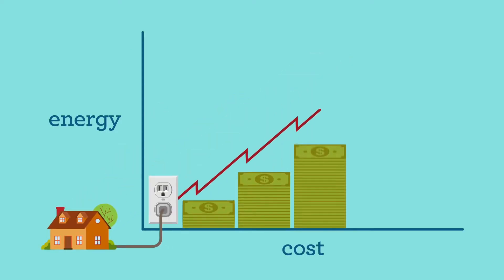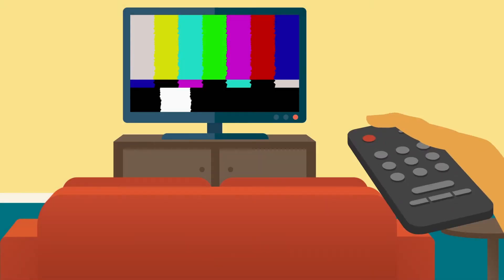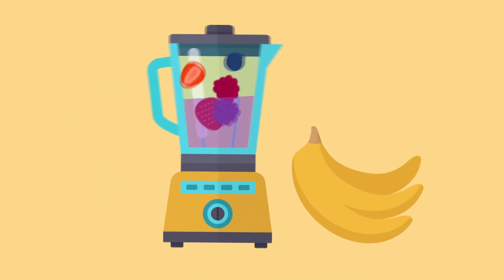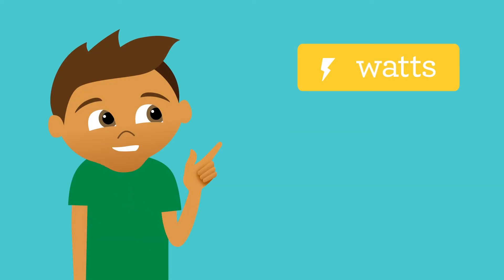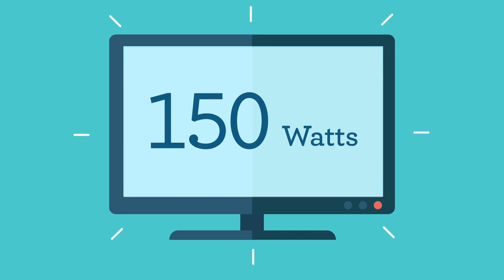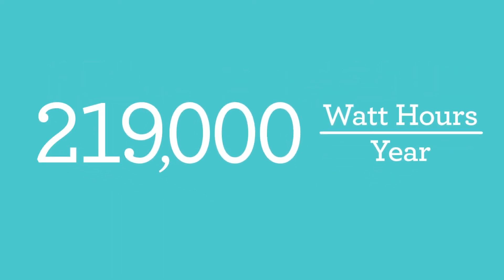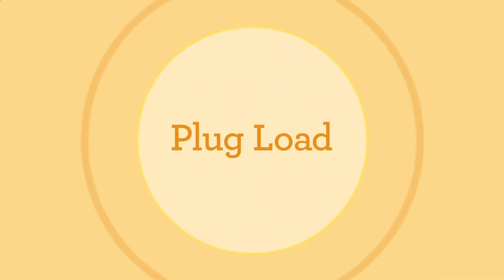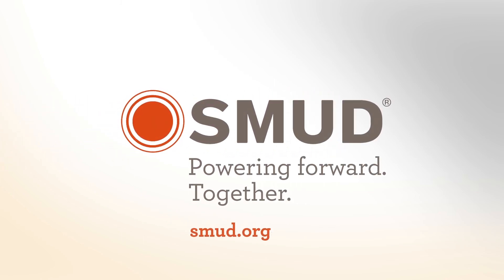SMUD's Watts Up? Measuring Your Energy Use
Learn to measure how much energy the things you plug in are using--and what to do about it.